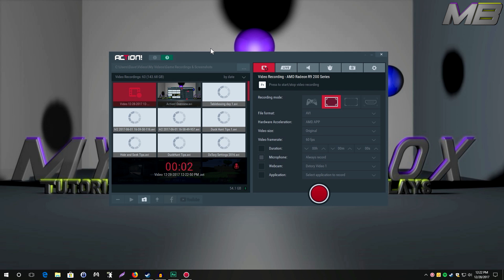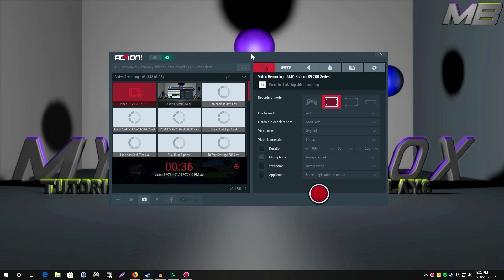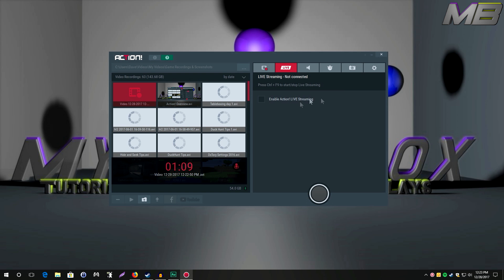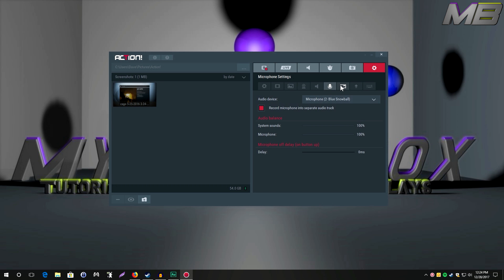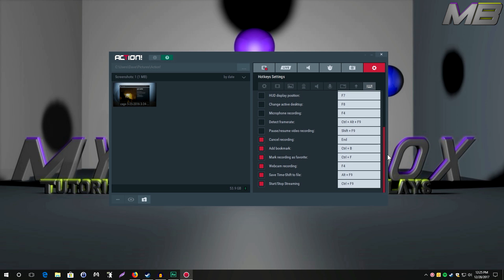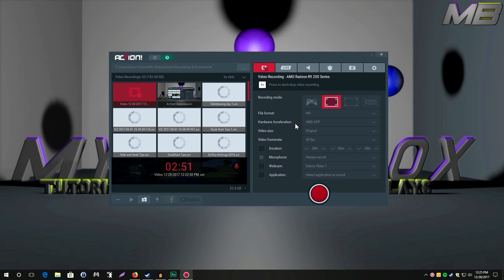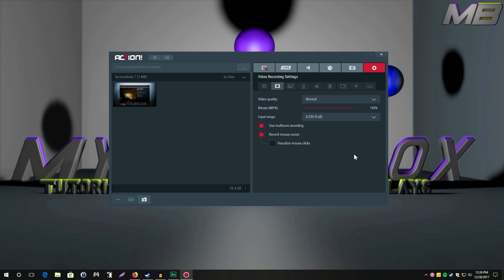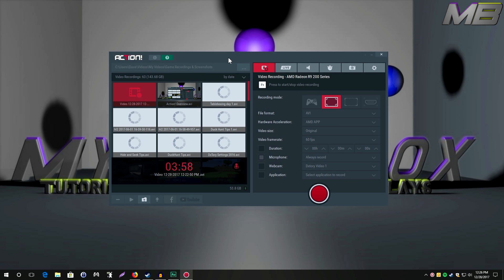Mirillis Action! Review 2018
In this video I give a review of the Action! software.  Overall this software is the best screen recording program on the market right now, and if you want to pick up a copy yourself at a discount, use the link below.

♠♥ Thanks ♦♣